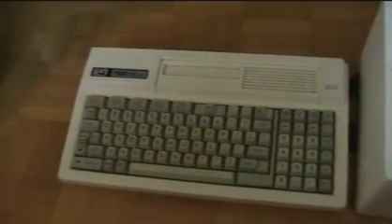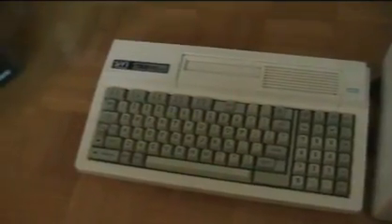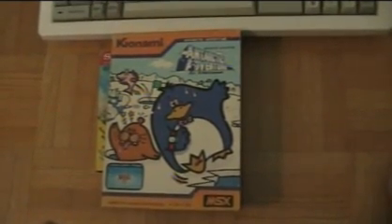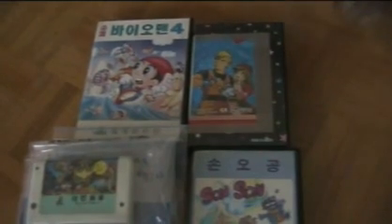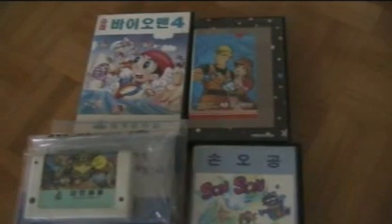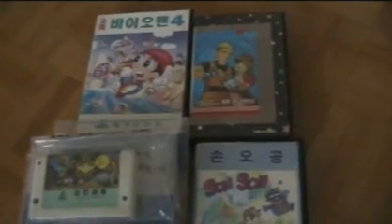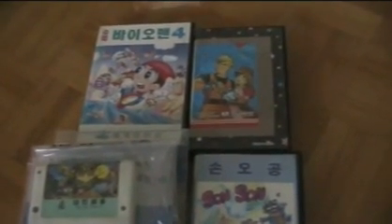Spectravideo Computers Part 3 of 3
Part 3 of 3. The Spectravideo SV-328 helps define the MSX Standard.